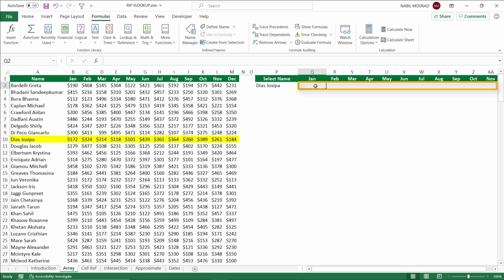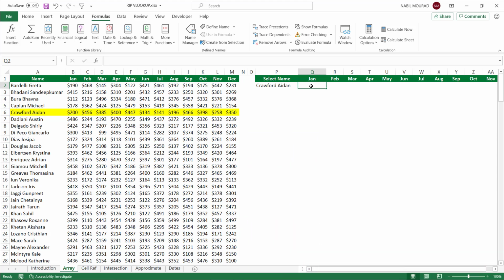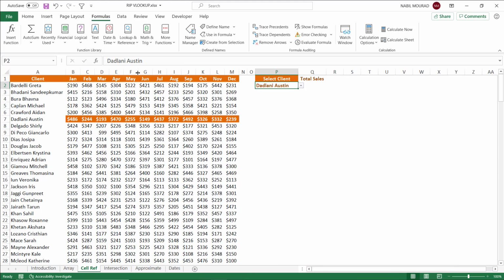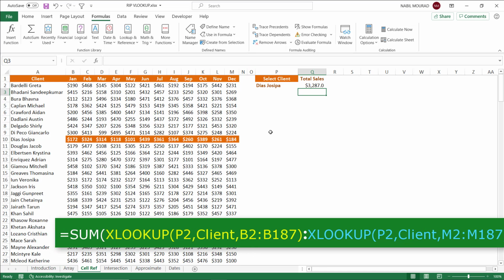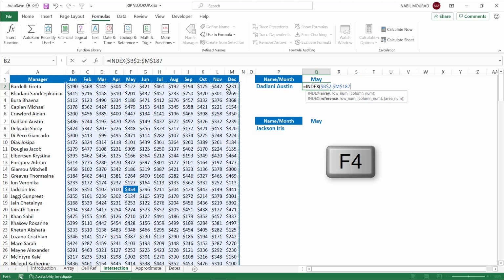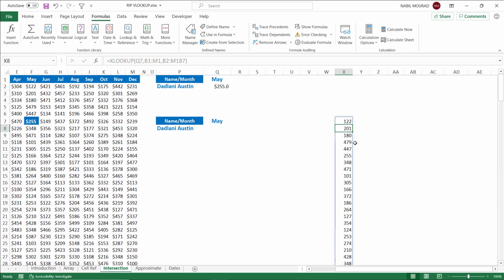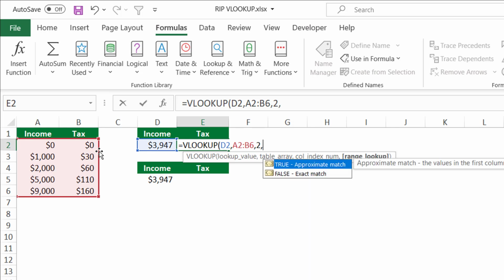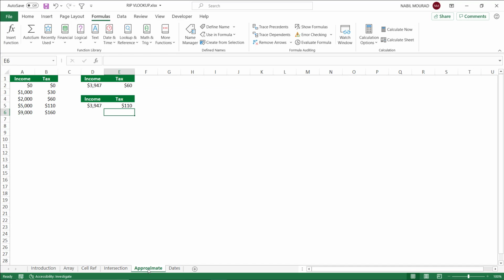VLookup Fired...XLookup Hired - The New Giant Is Here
We are still celebrating the new XLOOKUP function released few hours ago.
The XLOOKUP is different from VLOOKUP in that it uses separate lookup and return arrays, it defaults to exact match and can extract from the Right or Left side of the Lookup column.
In a previous tutorial I showed you the basic functionality of the XLOOKUP function, Here is the link:
In this Video, I’ll show you how the XLOOKUP can return an array instead of a single value, or it can return Cell references for another function.
And then how can I nest multiple XLOOKUP functions to replace the classic Index and Match.

I need a feedback from you about this tutorial and let me know in a comment which functionality you want to see in my future videos.
If you enjoyed this tutorial give it a Thumbs up and don’t forget to subscribe to this channel to be notified when new videos are posted: The Best Is Yet To Come.